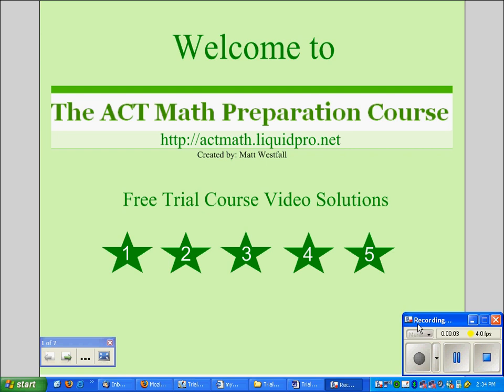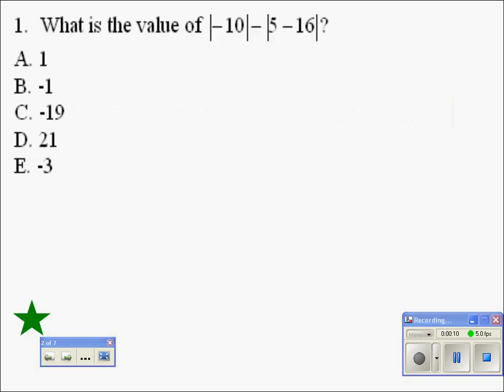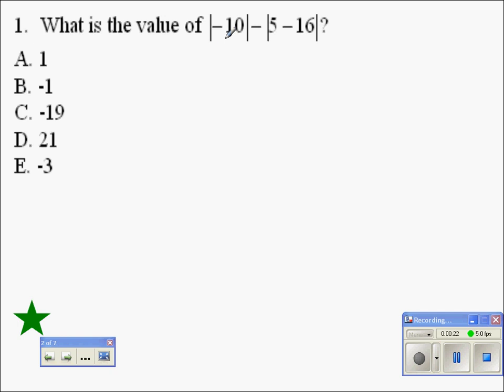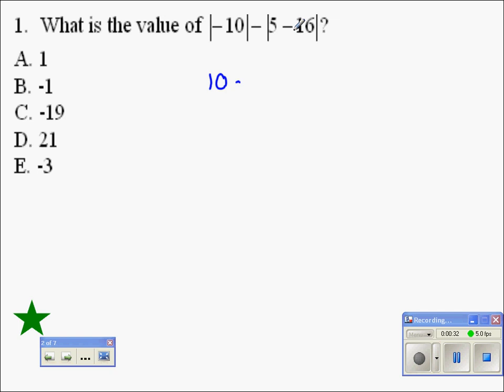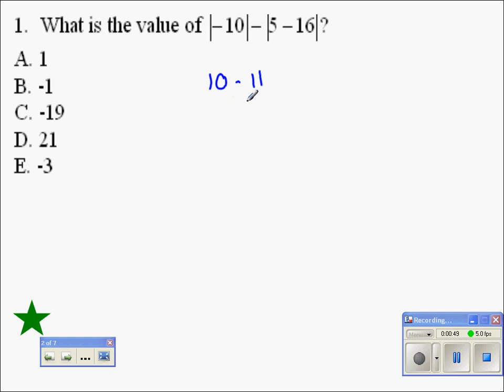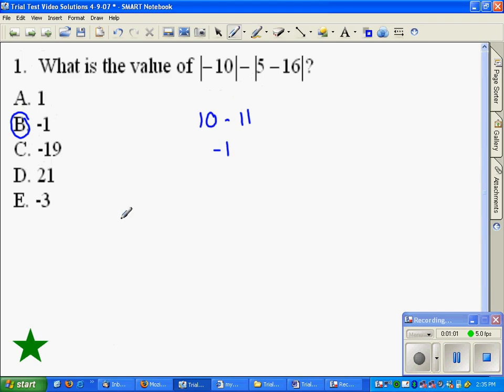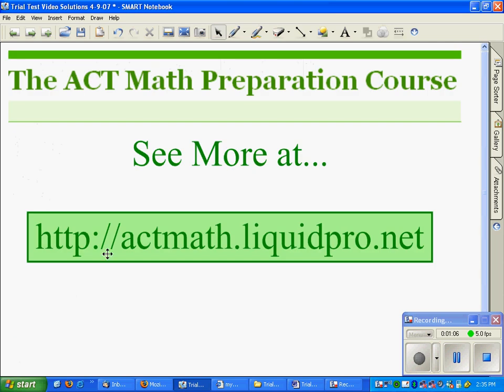ACT Math Video Solution #1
The best way to prepare for the ACT is to practice problems and view professional explanations on the best way to solve them. Take advantage of these video solutions and do the best you can on the math ACT.